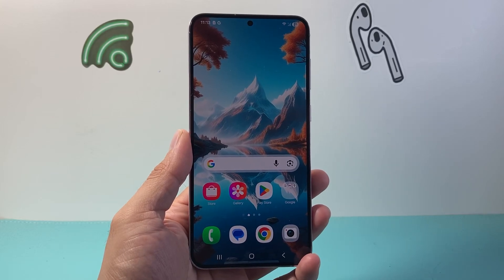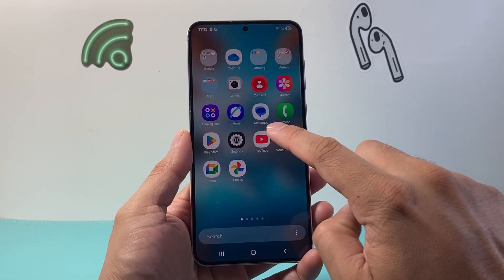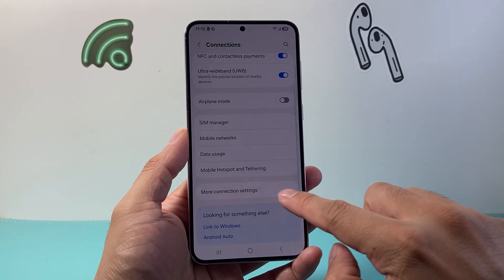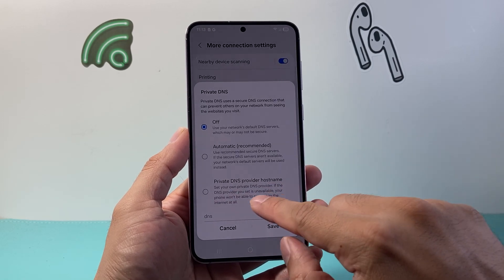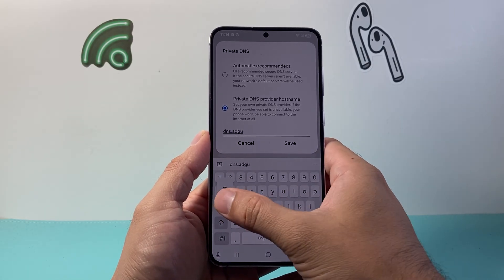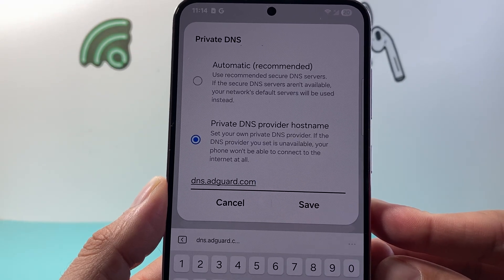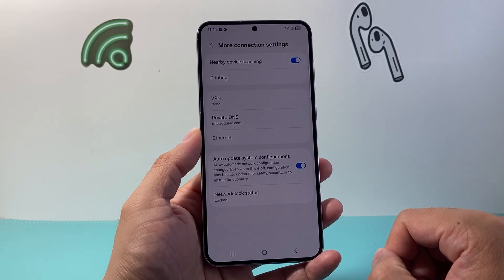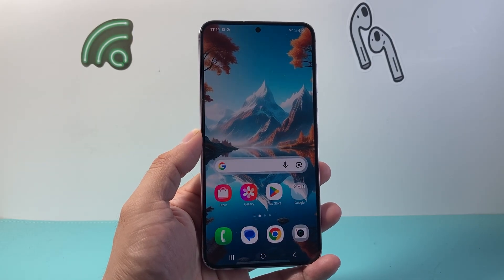How To Block Ads On Samsung Phone!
Here's how to block ads on Samsung phone.